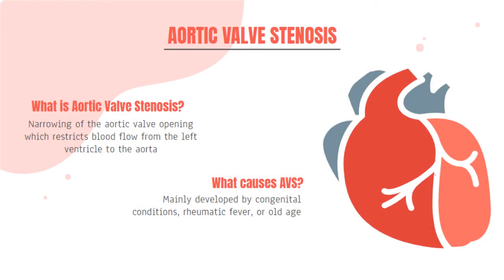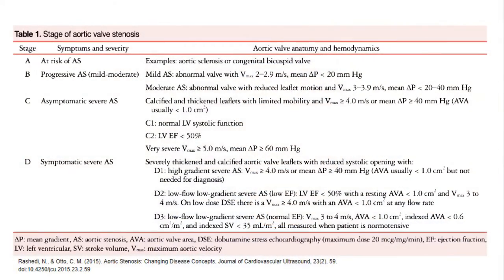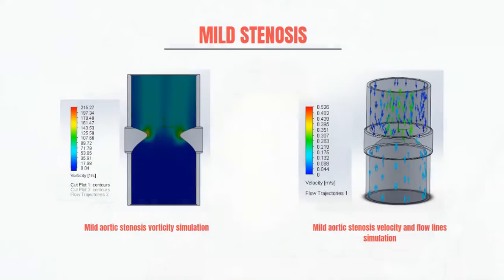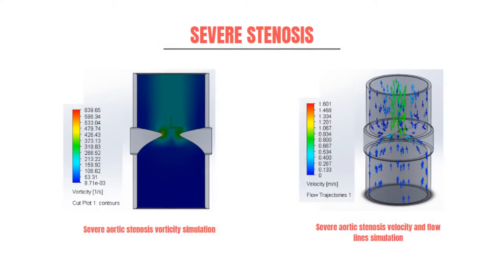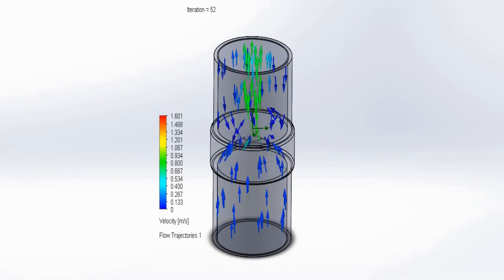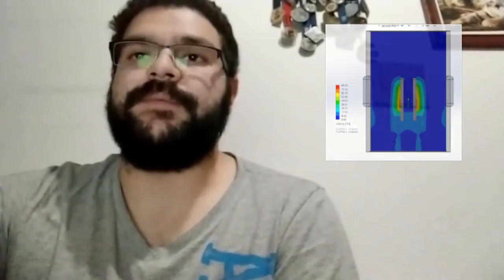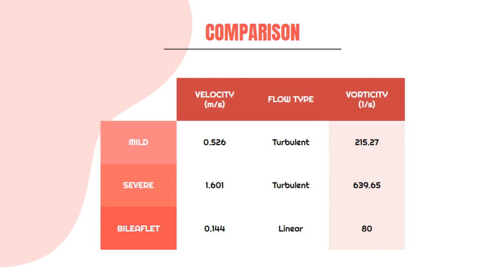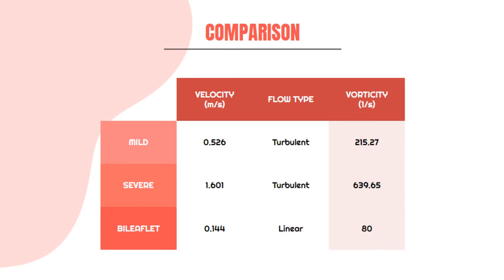Quantitative comparison of the physiological effects between aortic stenosis and a bileaflet valve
Final project of Cardiovasular Engineering

Eduardo Caballero
Gladys Díaz
Mariana Garda
Pedro Méndez